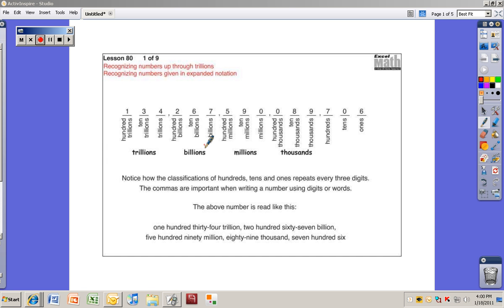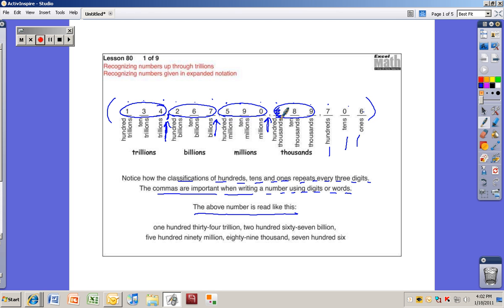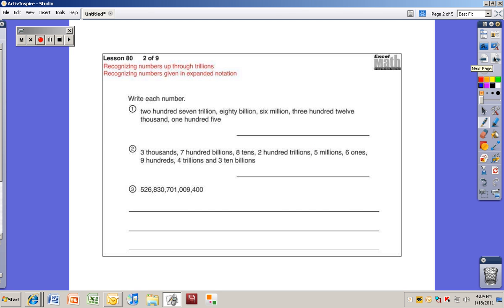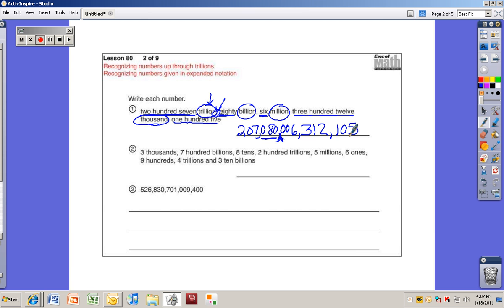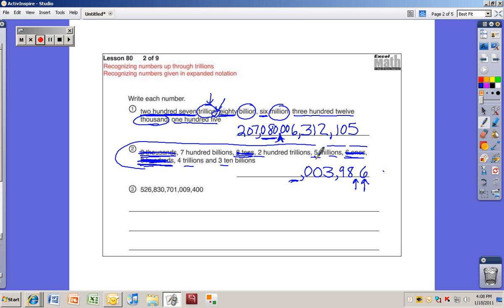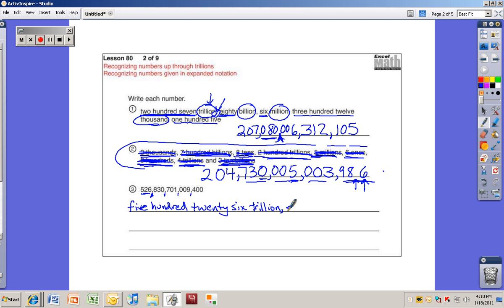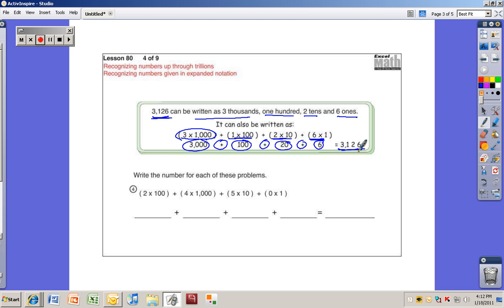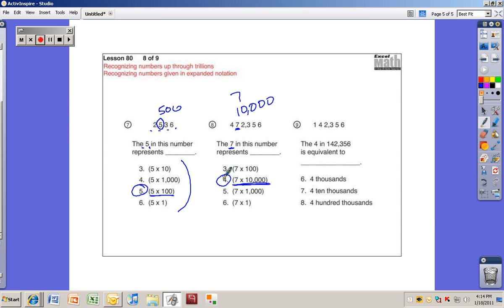Excel 5-80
Numbers through trillions; Expanded notation, taught by Mr. Bedley.